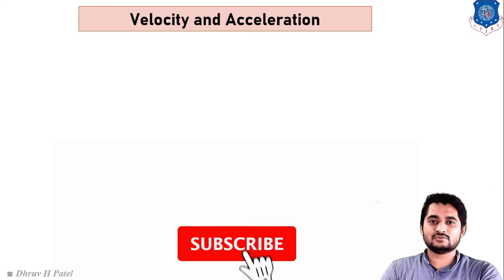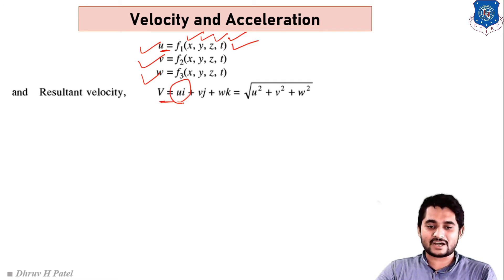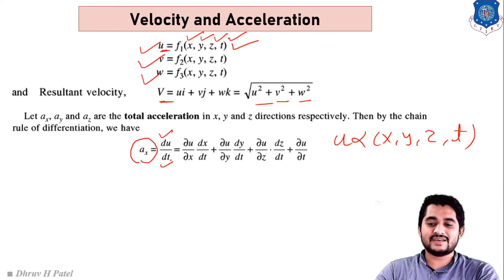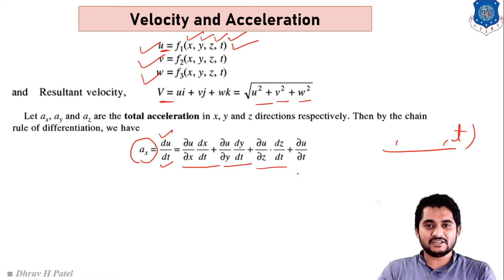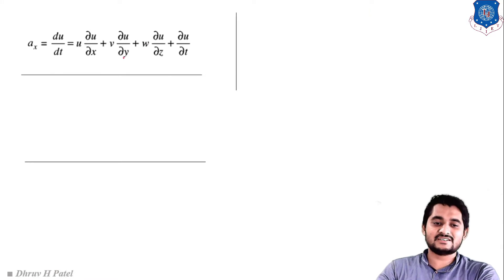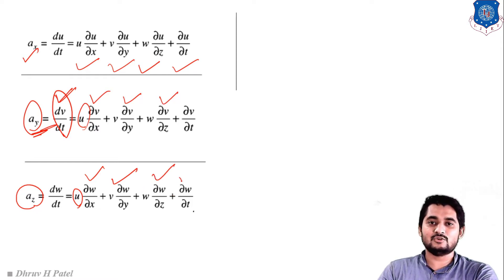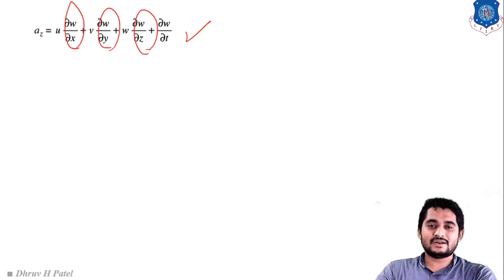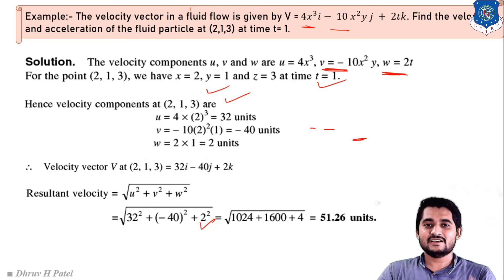L 30 Velocity and Acceleration of Fluid Flow | Fluid Mechanics and Hydraulic Machines | Mechanical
Online lecture series of Fluid mechanics and Hydraulic Machines by Mr. Dhruv Patel @ljiet

Topics Covered:-
Velocity and Acceleration of Fluid Flow